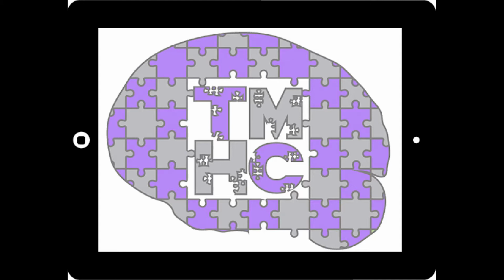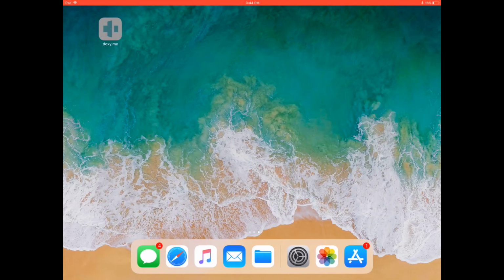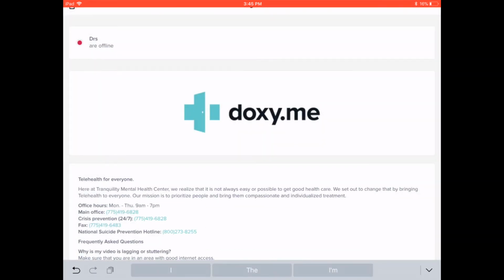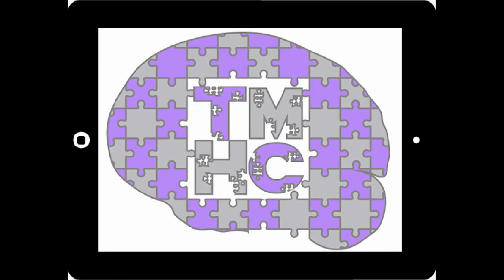Telehealth instruction video - Apple devices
This Video will show you how to use Tranquility Mental Health's Telehealth system on Apple devices.